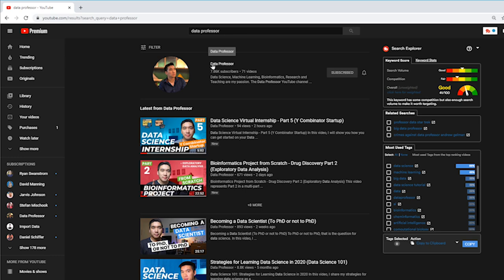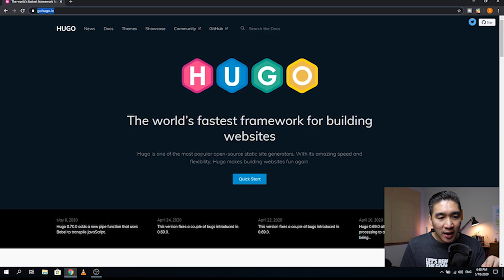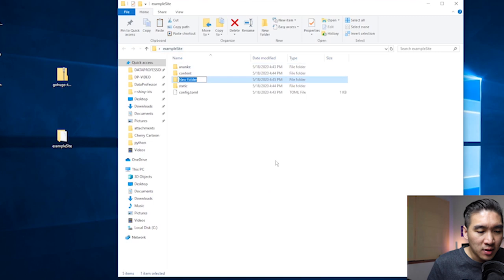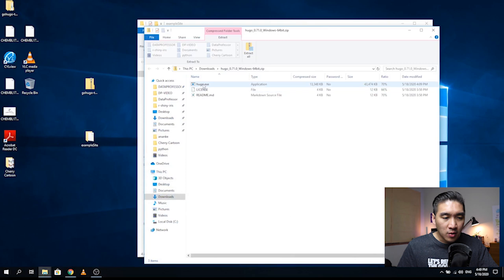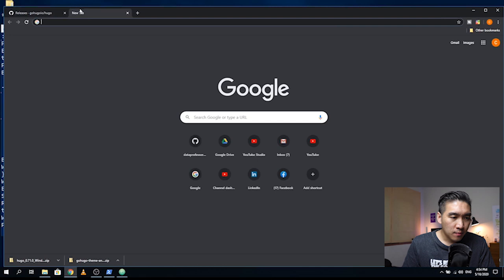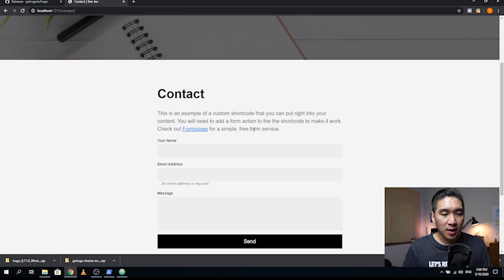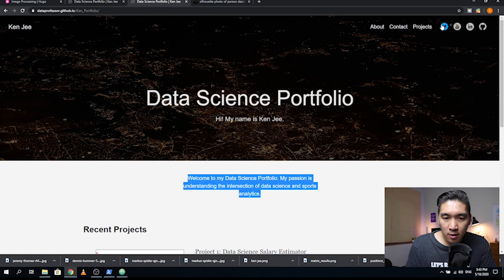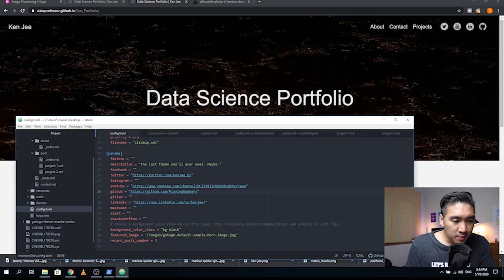How to Build a Data Science Portfolio Website with Hugo & Github Pages [feat. Data Professor]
In this video, I collaborate with the Data Professor to show you how to build a Portfolio Website using Hugo & Github Pages. This is a more advanced version of the portfolio that I build in a previous video

I also recommend checking out the Data Professor's YouTube Channel. He has great tutorials and an awesome virtual internship series

A data science portfolio website can greatly help your career opportunities. It is a clean way to showcase your data science projects, and it also shows that you can clearly communicate your work and findings.

GitHub Pages allows you to host this through their website, while Hugo allows you to create an awesome web framework using only markdown language.